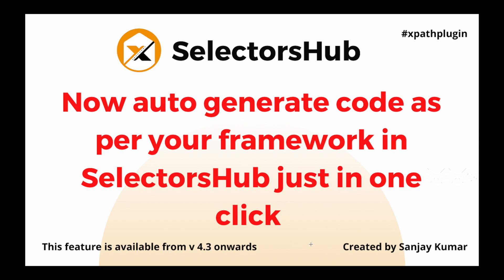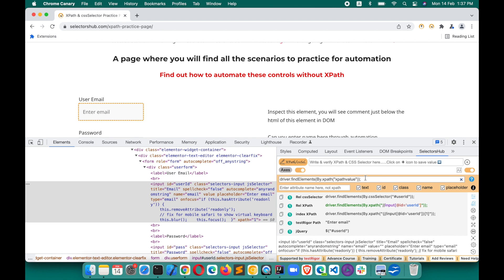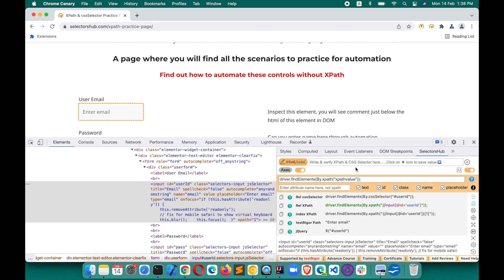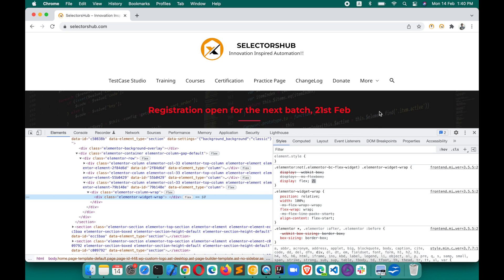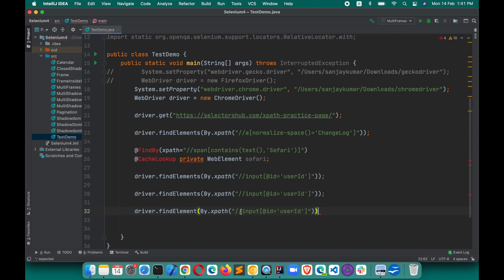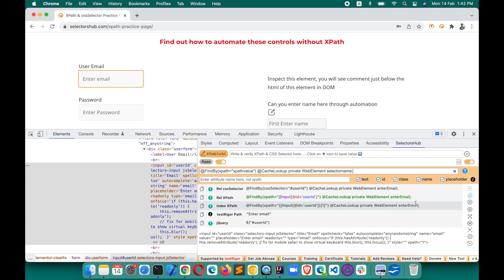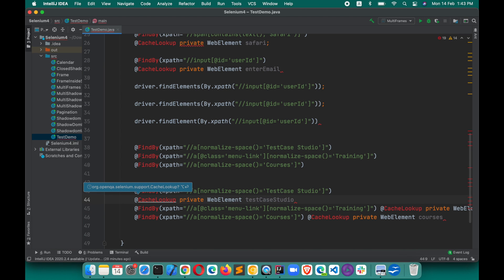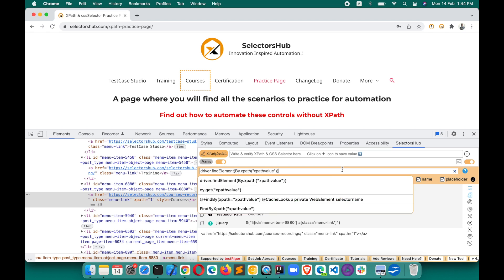NewFeature: Auto generate the code with single click in SelectorsHub, no need to type command!!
Detailed tutorial with all the features-

Or